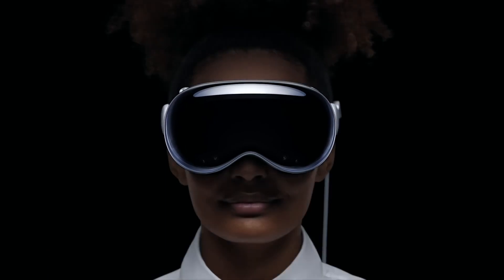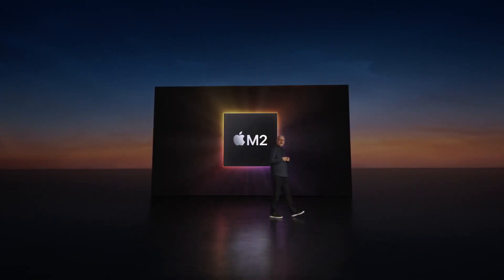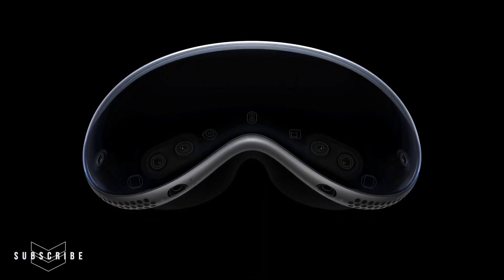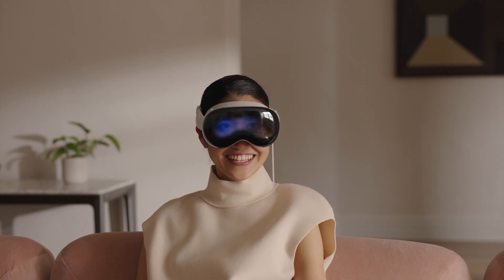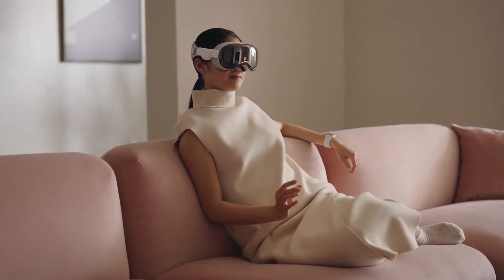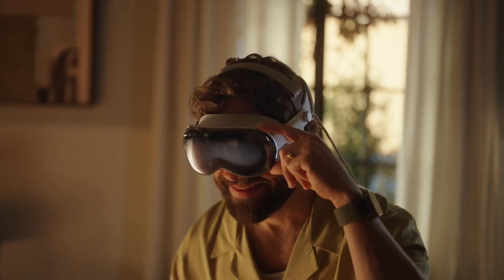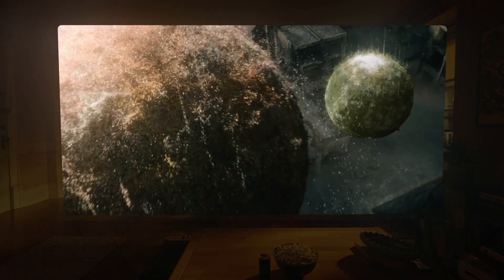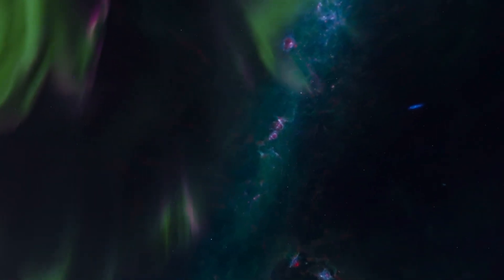First Look: The Future of AR/VR?🔥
Dive into the future of mixed reality with the Apple Vision Pro! This AR/VR headset offers a dual M2 & R1 chip setup, 4K resolution, and innovative hand & voice controls! 😮🙌 Don't miss out on the next big thing in tech! Get your early look here! 🚀👀

- Me and son's gaming channel, Generation Gap

Timestamps :
00:00 | Intro
00:58 | What is it?
03:43 | What is the technology?
08:31 | What can you use this for?
10:22 | Battery life?
11:39 | Who is this for?
12:47 | Outro